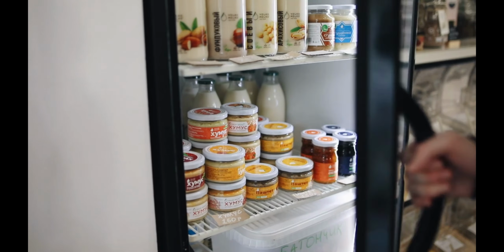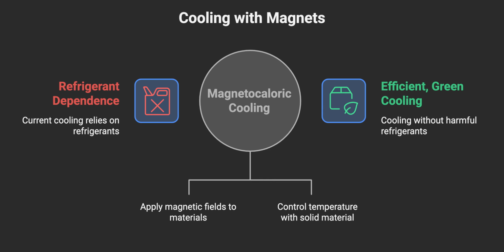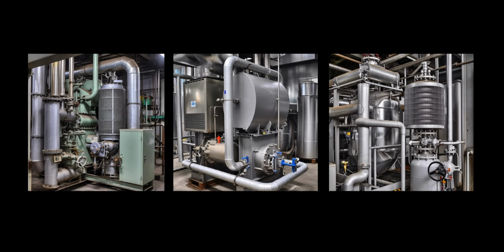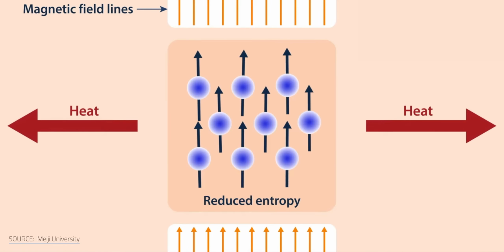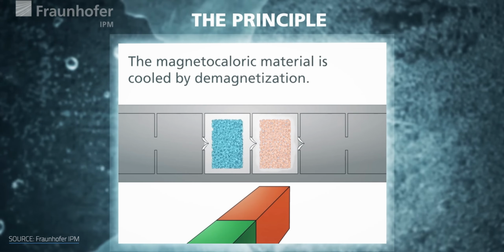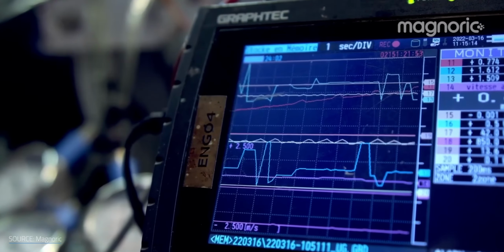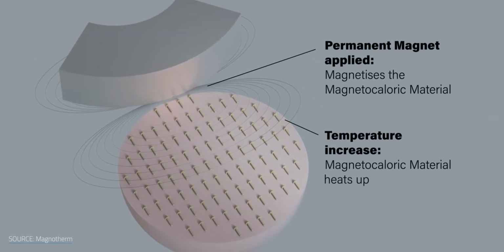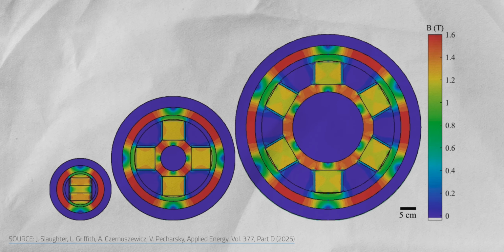How Magnetic Cooling Is Breaking All the Rules | Think Tech Today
How Magnetic Cooling Is Breaking All the Rules.  What if I told you your fridge could be cooled without gas, without chemicals … just magnets? It not only promises higher efficiency, but solves a critical problem with the status quo…yes, a critical problem that plagues even my beloved heat pumps. The thing is, we need an alternative to refrigerants. Caloric cooling is one alternative, and one U.S. research team claims that magnetocalorics in particular are already on their way to replacing our current coolants with systems that are much more attractive. But how do you control the temperature with a solid material rather than a refrigerant gas? What makes magnetocalorics stand out? And is this cooling tech solid enough to redefine what it means to be a “fridge magnet”?